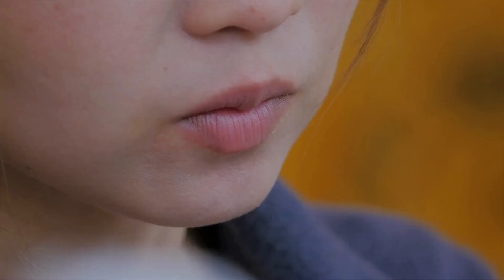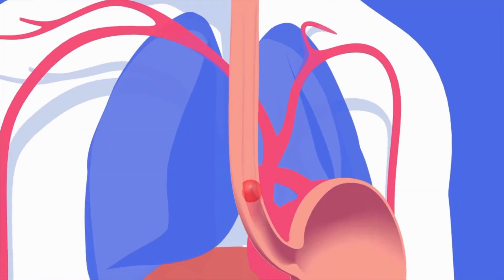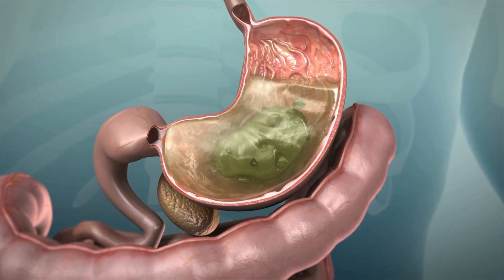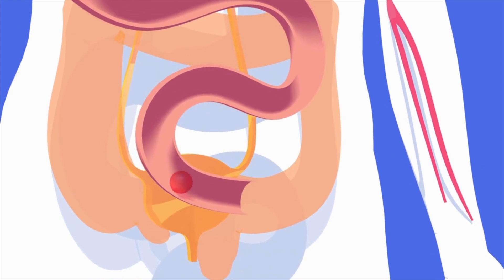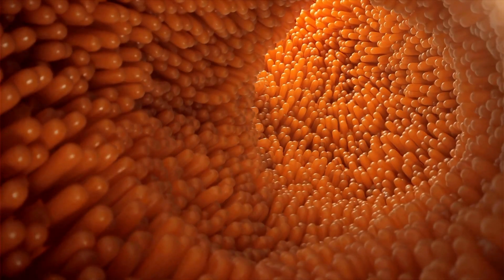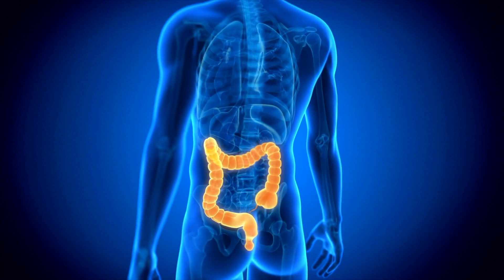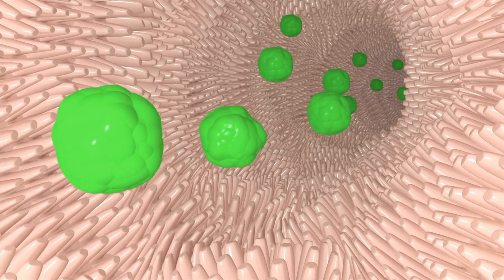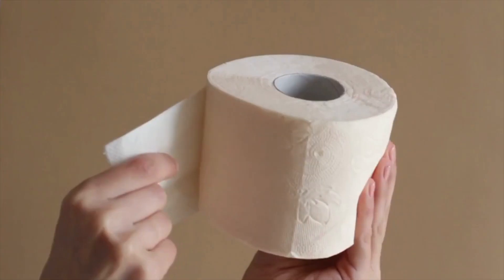Ulcerative Colitis (UC) | What you need to know | Signs, symptoms, management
This informative video covers what you need to know about ulcerative colitis, a form of inflammatory bowel disease. We will cover the chronic nature of this condition including the signs and symptoms experienced. We talk about the impact that this condition has on your digestive system. We will also talk about some things that you can do to reduce the frequency of flare-ups in addition to the available treatment options. Let's spread awareness and support those facing this condition.

I'm Dr Derek Adu-Sarkodie. I'm a GP and I'm incredibly passionate about medical education. I hold roles as a GP educator and also lead a region in the North West as the clinical lead for workforce and education. I have also obtained post graduate qualifications in medical education.

Teaching is my passion and I feel strongly about creating free and accessible educational resources.

The information covered within this video or on this channel is not meant to replace advice from a healthcare professional. Therefore, if you have any medical problems please contact your healthcare provider. All information provided should be verified for its accuracy by the individual.  Although, every effort is made to give accurate and up to date information, Adu Med accepts no responsibility for individual interpretation of data. The statements made through this video are not to be used to diagnose, treat or prevent health conditions. The transmission of the material on this video/ channel or the receipt of this information by yourself does not represent a doctor-patient relationship with myself, Dr Adu-Sarkodie.